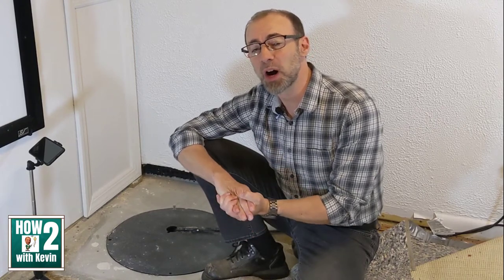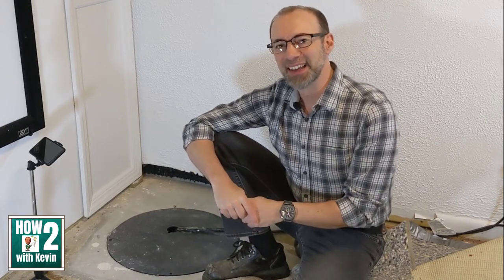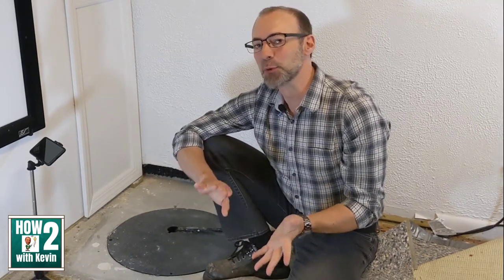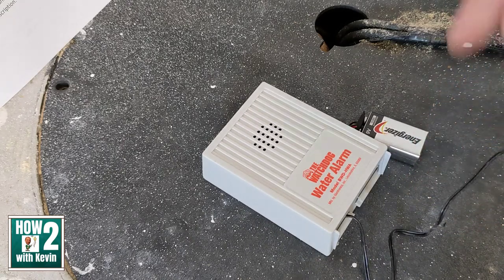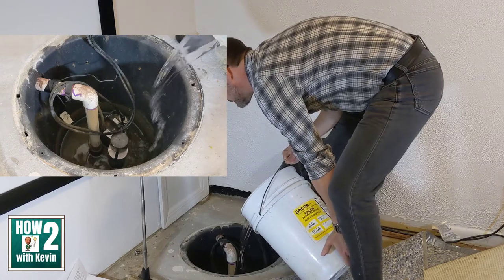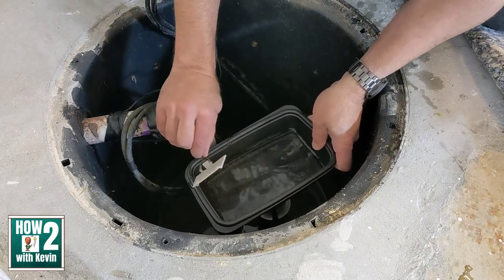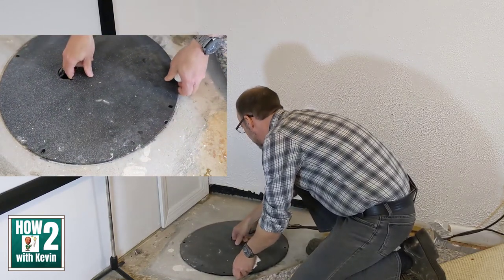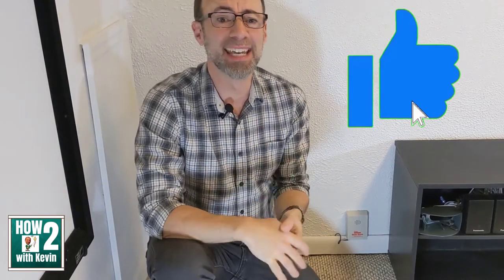How To Know When a Sump Pump Fails: DIY Monitor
Sump pumps fail; the question is: how do you know that it's stopped working before you have a flood on your hands? In this video, I show you how to easily prevent water damage from a sump pump that breaks … for under $20. A sump pump failure could leave you with a potential flood in your finished basement with thousands of dollars of damage; my solution alerts you so you know exactly when your sump pump stops working so you can address the problem before the rising water floods your basement. I show you how to use the inexpensive Basement Watchdog water monitor as an alarm to alert you of a sump pump failure. This solution is an easy and cheap DIY project almost anyone could do.

* The Basement Watchdog: Model BWD-HWA

If you enjoy the video and are interested in helping grow a community where we learn new things to make our lives better...please LIKE, SUBSCRIBE, and SHARE with your family, friends and on your social media sites.

(Products are not sponsored, just helping you find the products I talk about!

To learn more about investing and financial wellness, check out my FIRST channel~
Healthy, Wealthy, and Wise: